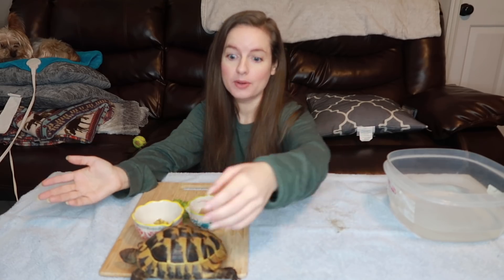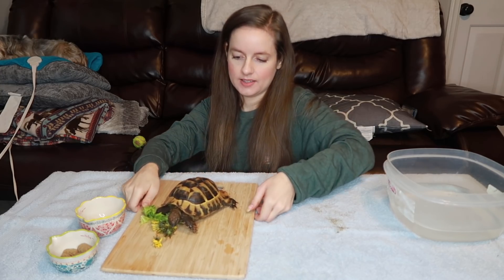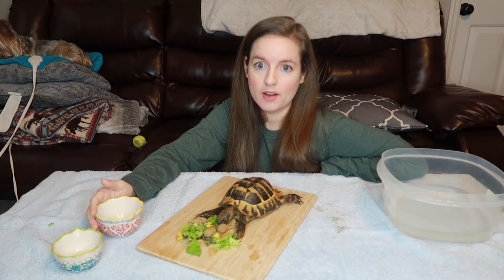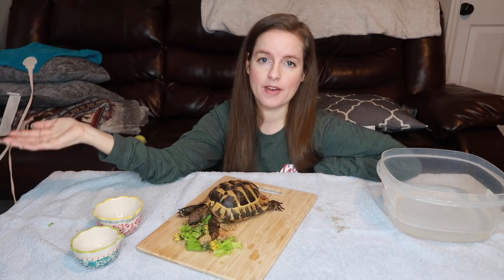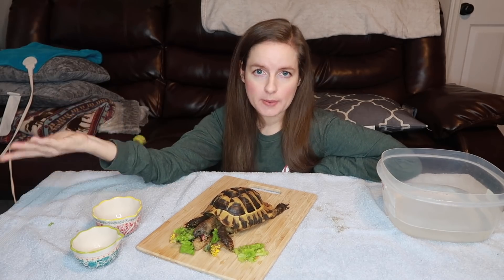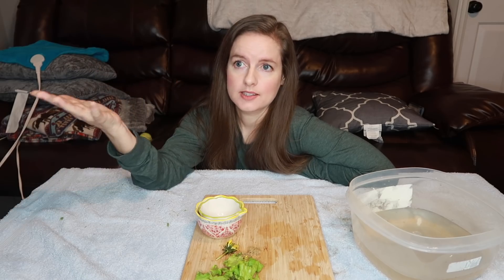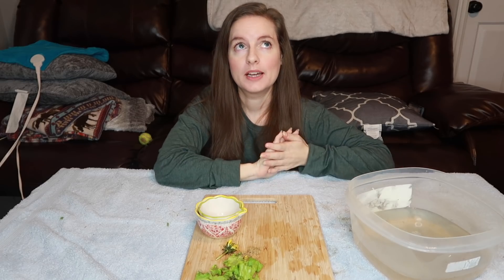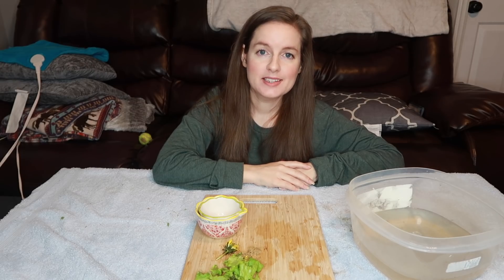Feeding My Tortoise & Sad News Update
Hey guys, so I had a lot of people ask to see Blue recently so I wanted to do a update for you guys with him. I also wanted to explain where I've been and whats been going on with me the past few weeks. Ive been so so busy & trying my best to quietly buy a farm, which took a awful turn yesterday. I didn't see this coming. Hope you guys enjoy the video!

*SNAP: LITTLELOTTI24